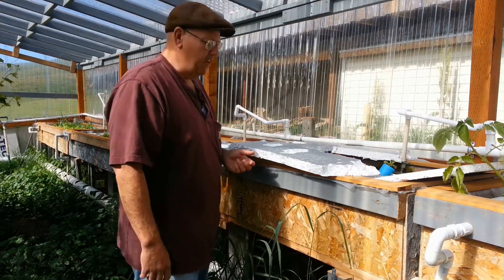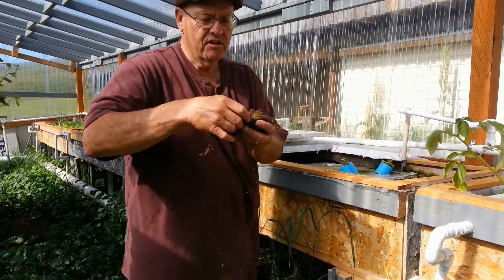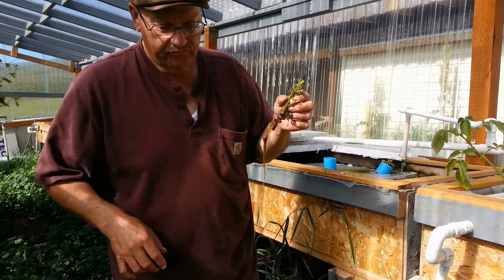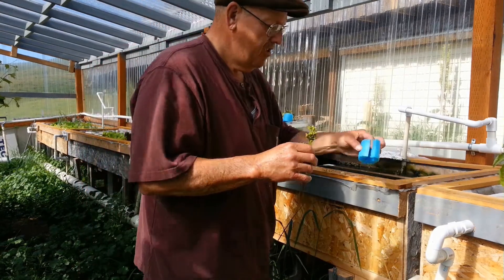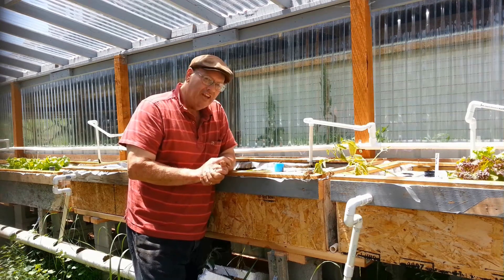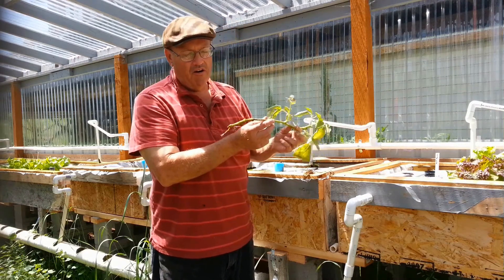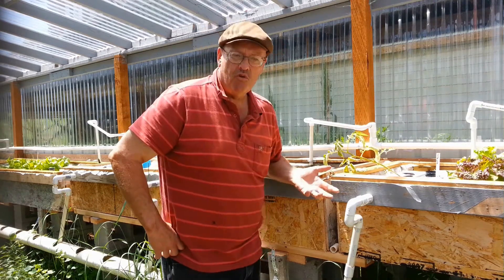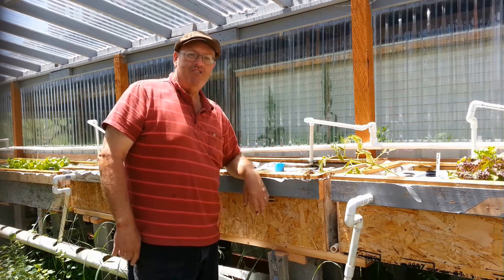Aquaponic potato experiment failure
Well if you have been following my aquaponic potato experiment….this is the end.  Both plants just seemed to rot away at the end after appearing to do so well for a long time.  I am sure I did something to mess this up, probably when I tried to lower them down.  This little experiment was in a fill and drain set up so the roots did get out of the water at least half the time..But still it was a failure. Not sure why. Maybe you know what I did wrong.  If you do or even have any guesses, I’d love to hear from you.